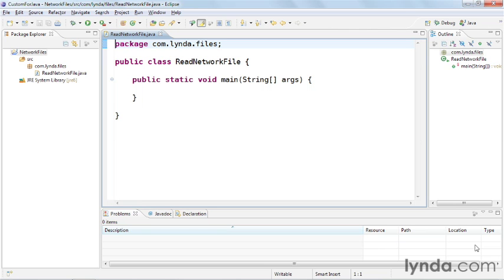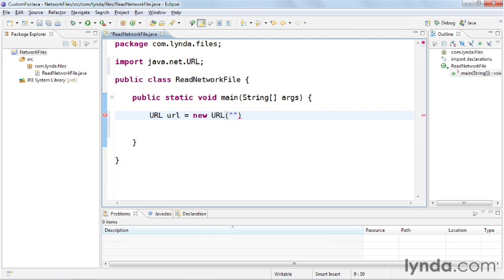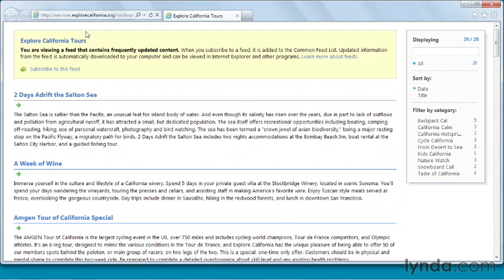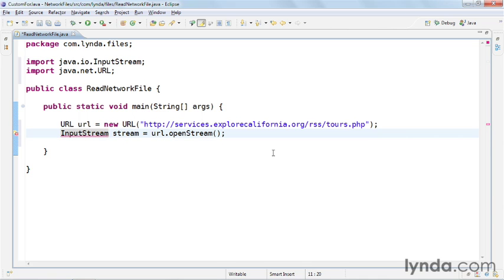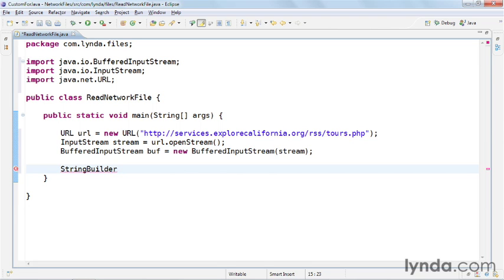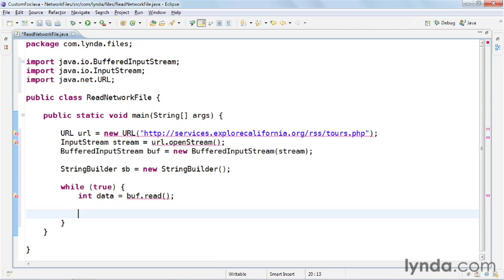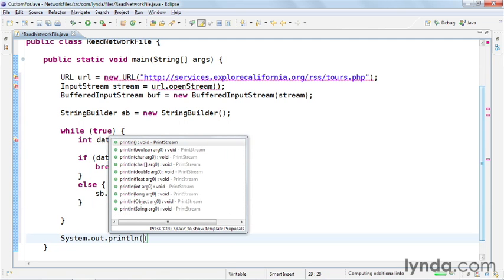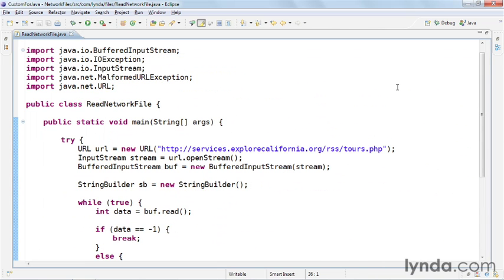8600511_03_SC11_network-mov